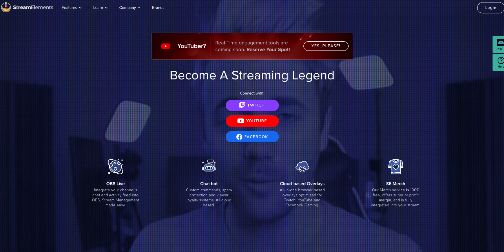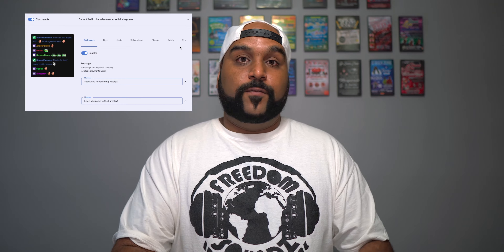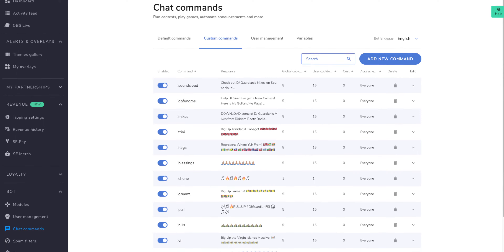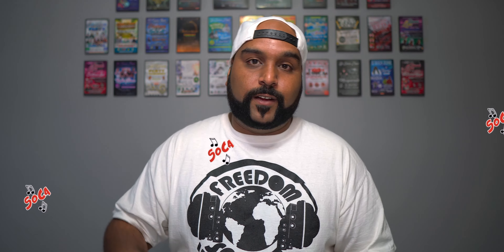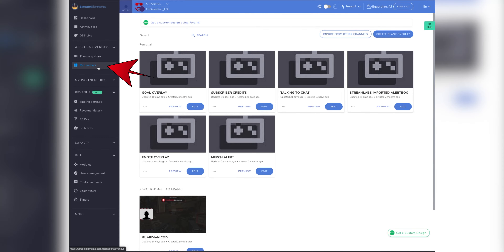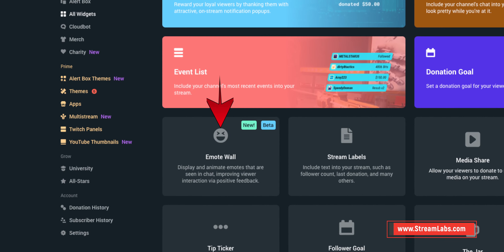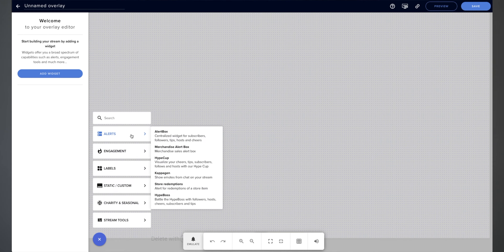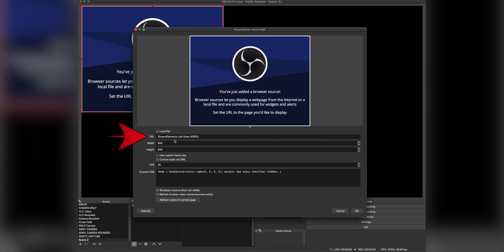Top 5 Tips for Twitch DJs | StreamElements, Restream, StreamLabs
TOP 5 THINGS EVERY DJ ON TWITCH SHOULD HAVE

NEW CAMERA (Which I Use for Livestreams)
Sony A6600
LENS - Sigma 16mm f1.4

Time Markers
0:00 - Intro
0:13 - Chat Bot
2:30 - Overlay
3:20 - Emote Wall/Kappagen
4:57 - Chat Box (On Screen)
6:36 - Alert Box

FULL DISCLOSURE:
Ashton Singh is a participant in the Amazon Services LLC Associates Program, an affiliate advertising program designed to provide a means for sites to earn advertising fees by advertising and linking to amazon.com

📹 My Gear (Paid Links) 📷
Sony a6600
Sigma 16mm Lens
SMARTPHONE VIDEO RIG
Samsung Galaxy Note 8
Manfrotto Mini Tripod
Memory Card
Tripod (Manfrotto MVKBFR-LIVEUS)
Light(s) (Aperture Amaran CRI 95+)
Phone Mount (Manfrotto)
Friction Arm

My DJ Equipment:

Full List of Camera Gear: